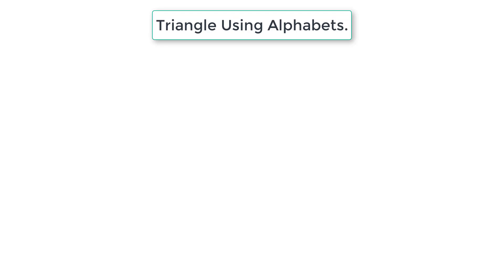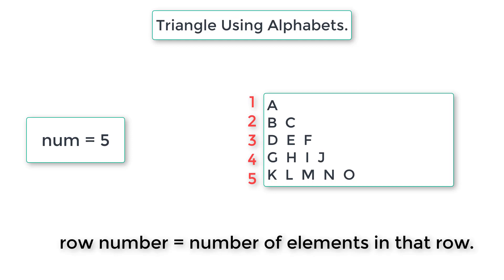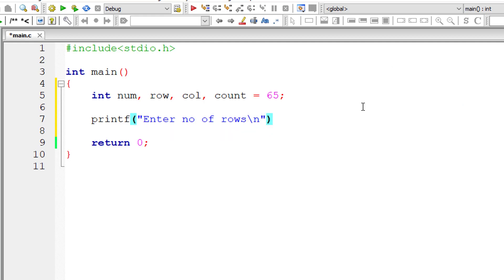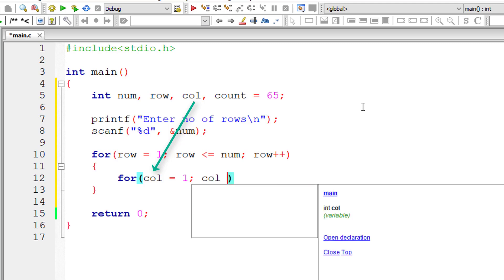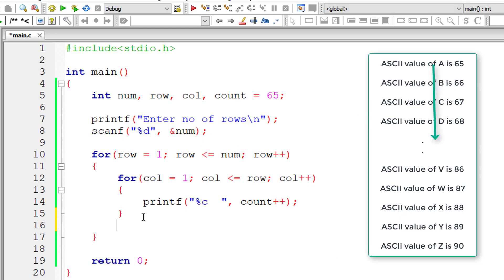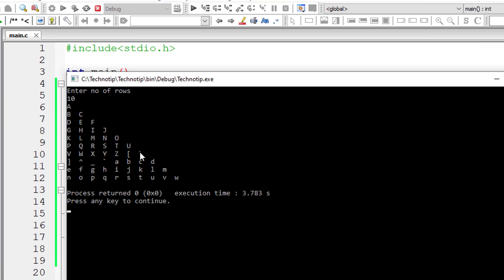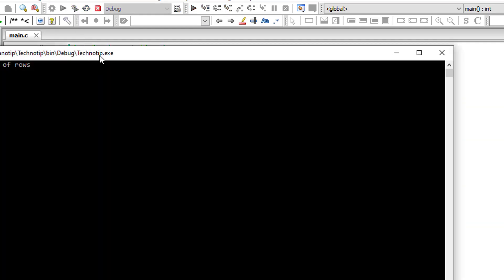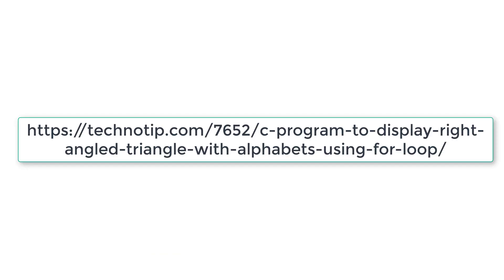C Program To Display Right Angled Triangle With Alphabets, using For Loop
Lets write a C program to display/print/output a right angled triangle pattern formed with Capital Letter English Alphabets, using nested for loop.

Note: Row number is equal to the number of elements present in that row.

Inside inner for loop we check if the value of variable count is 91(ASCII Value of Z is 91). If true, we resent the value of count to 65(ASCII Value of A is 65).